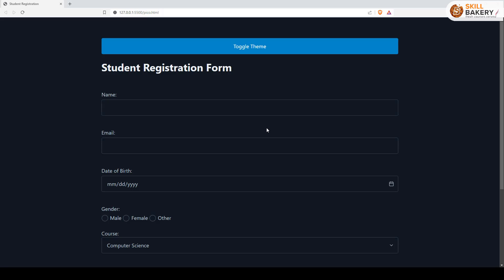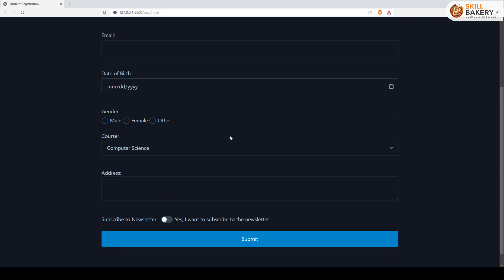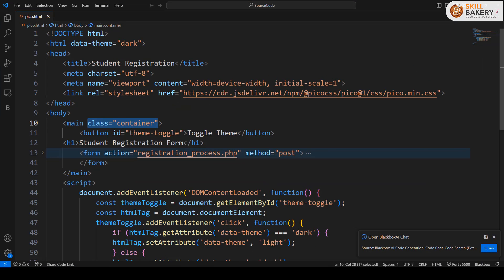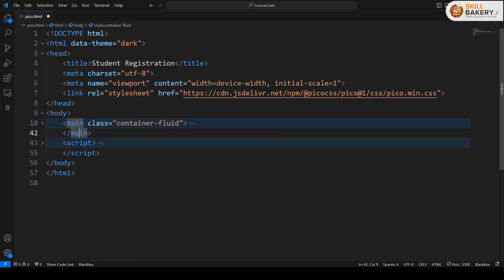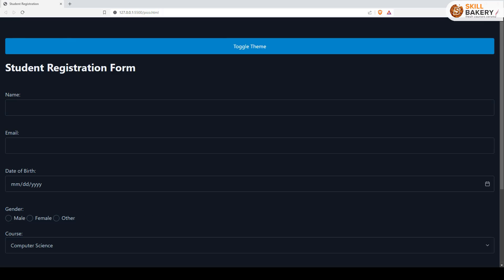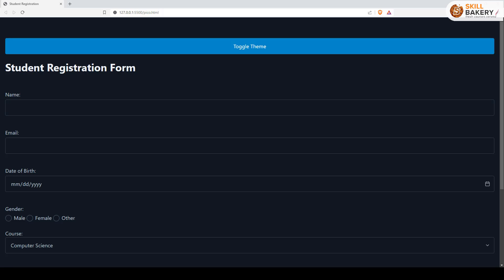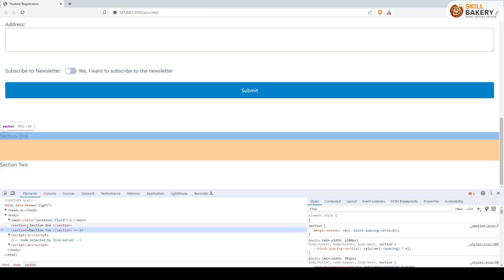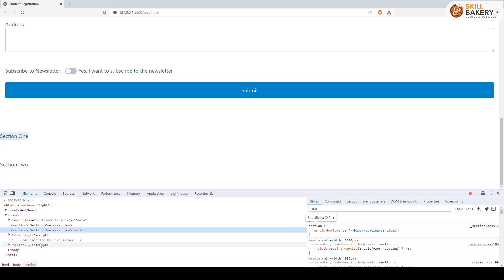Web Developers : Layouts in PICO CSS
Learn how easily you can manage responsive layouts using PICO CSS